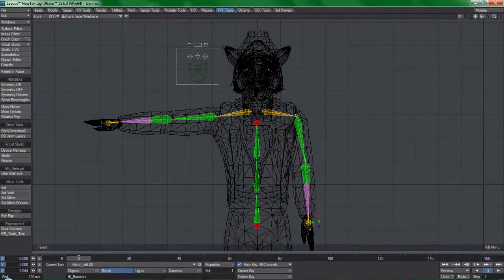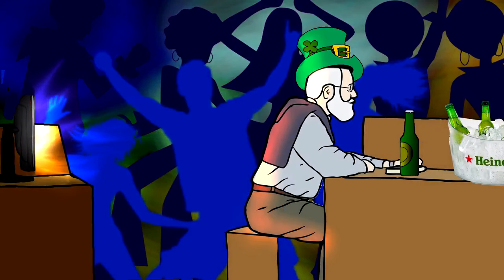Intro to Python for Lightwave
Knowledge of Python scripting will augment what you already know about Lightwave by introducing automation to your workflow. Link: